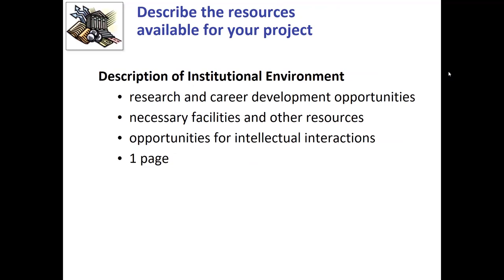Know Your K01, K08, K23, and K99/R00 Awards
Presented by:
Robert Milner, PhD - Keck School of Medicine of University of Southern California

Joan Lakoski, PhD - WVCTSI Director of Investigator Development